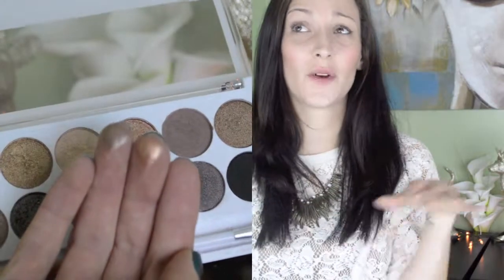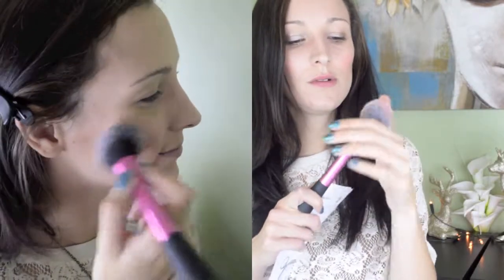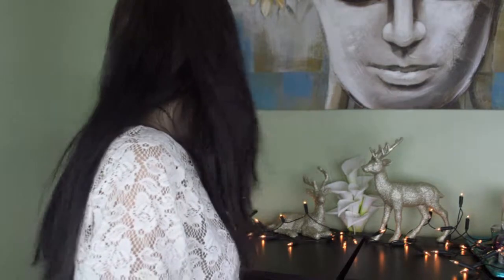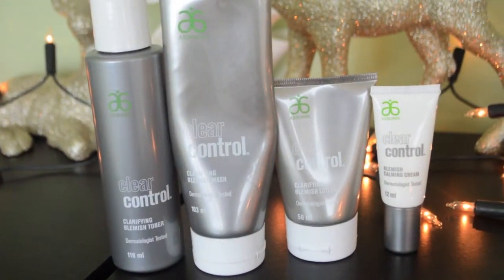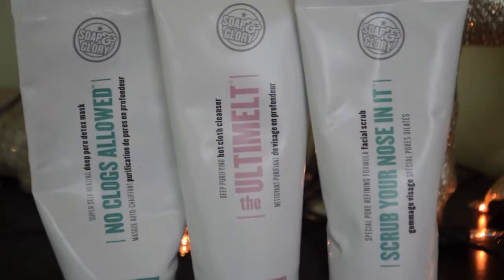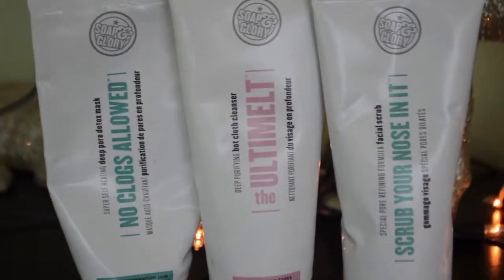My Yearly Favourites 2014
I can't believe a whole year has passed. Kicking off the new year here are my all time favourite products from 2014.
p.s opps forgot how long ago i filmed this, old hair and old filming set up haha

Products and Links Mentioned

Sleek Contour and Blush Pallettes
Real Techniques Brushes
Arbonne Clear Control Set
Soap and Glory-No Clogs Allowed, The Ultimelt, Scrub Your Nose In It

"Sometimes Life Is A Bit Fluffy" - Bear Grylls

All items where purchased by me. i am in know way paid to talk about these products